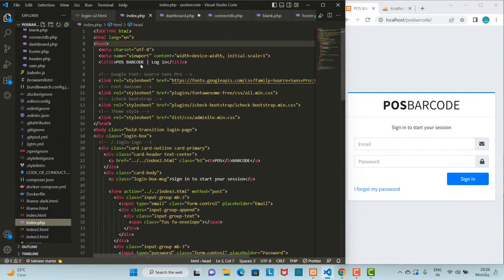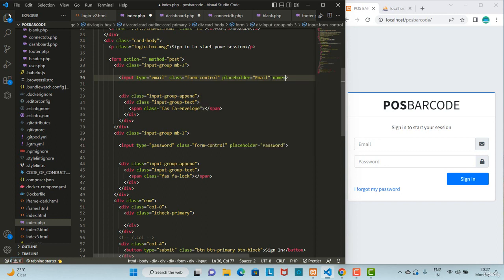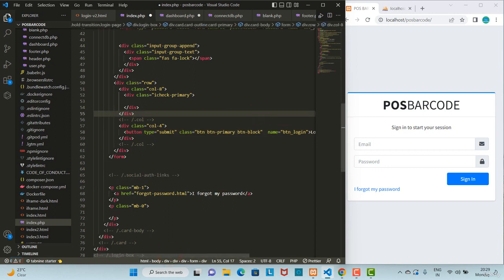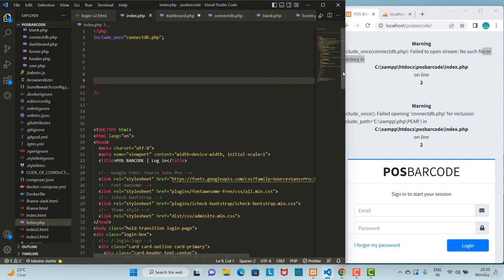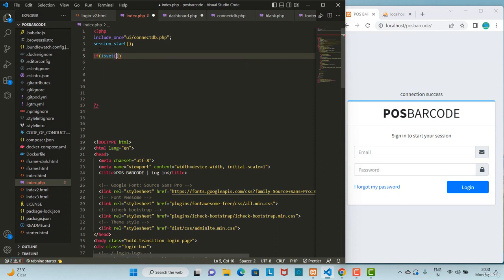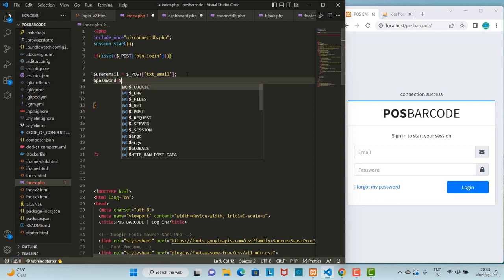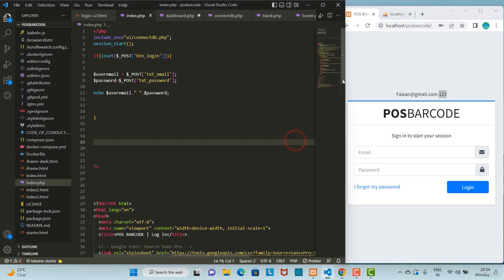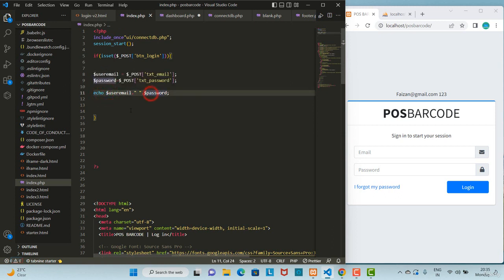Lecture-12 | Login page part 01